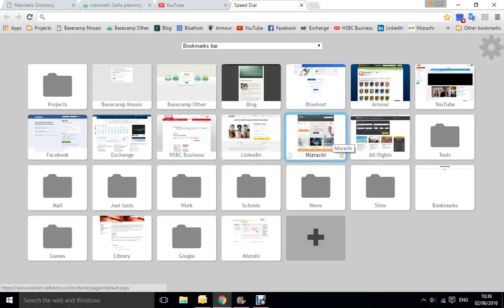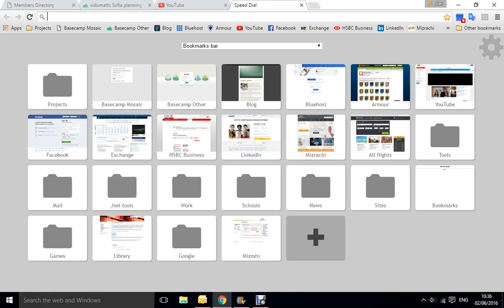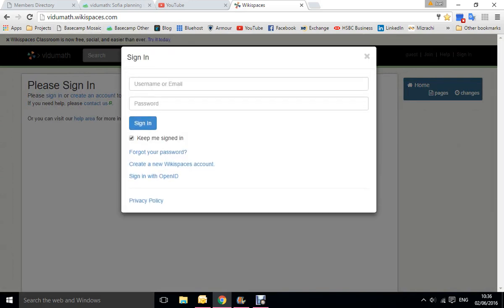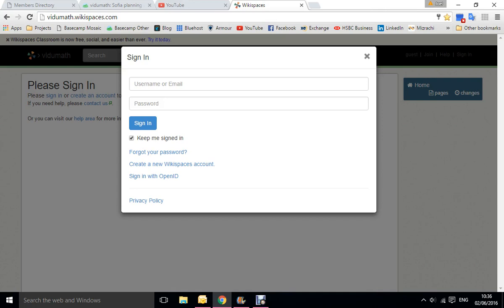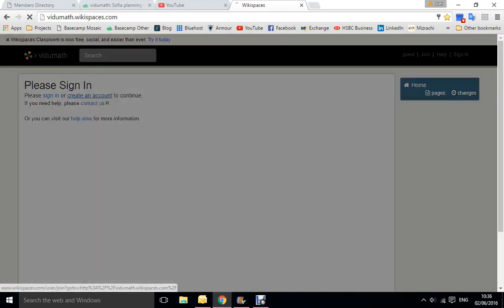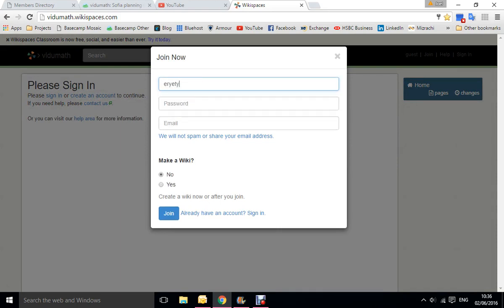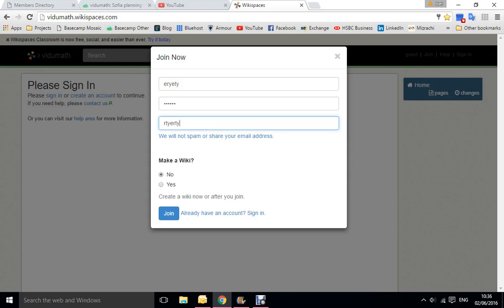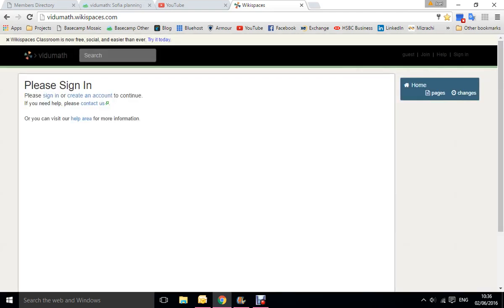vidumath - registering on the wiki